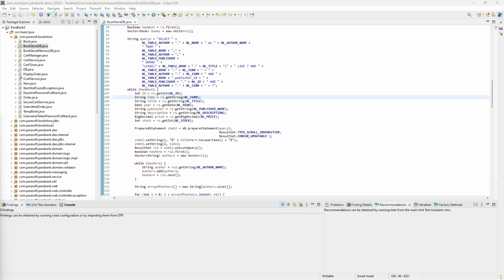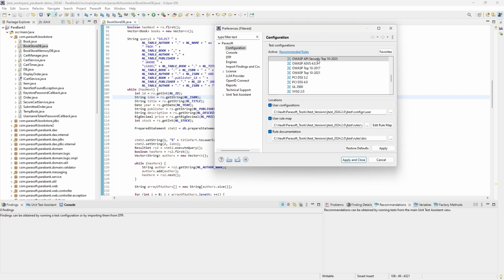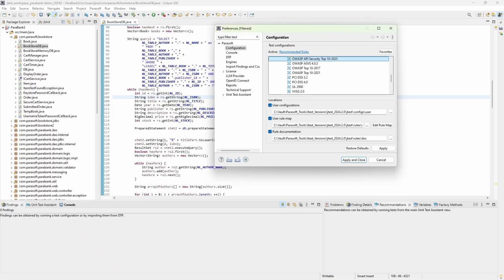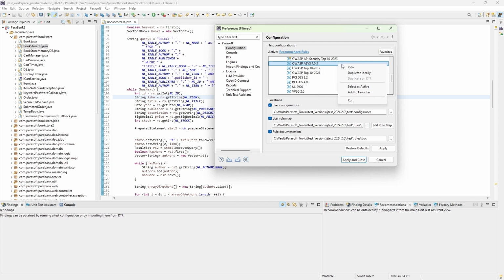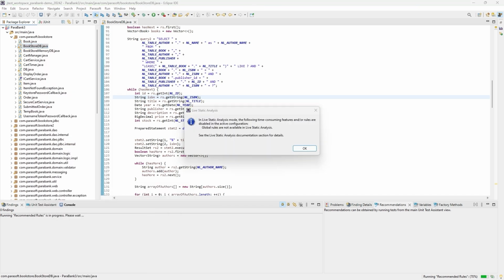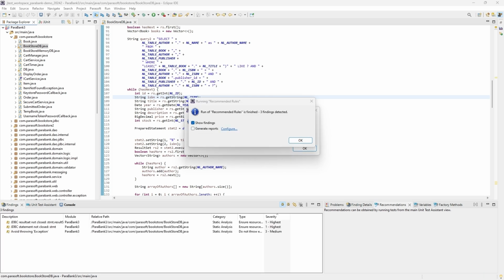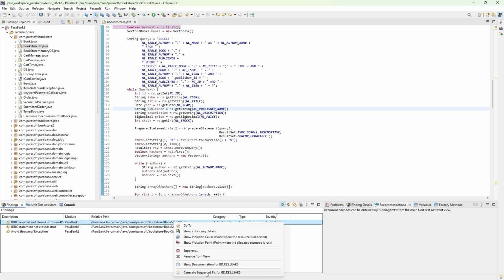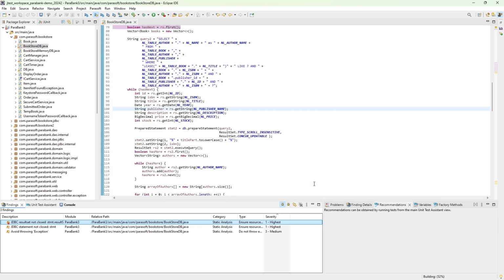Catch Java Bugs Early with AI-Enhanced Static Analysis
• In this quick demo, learn how you can catch bugs early and use integrated artificial intelligence to accelerate remediation, improve code security, and accelerate compliance with standards like OWASP and CWE.

Watch to see:
  • Live static analysis that runs as you code
  • AI-generated fix suggestions with code examples for faster remediation
  • Rule set customization for secure, compliant development
  • Detailed findings view with educational insights to upskill developers

🎥 Looking for demos on Jtest’s other AI capabilities? Watch our related video to learn more.